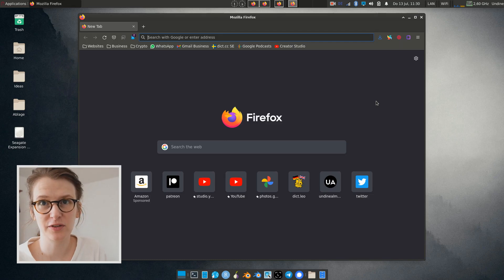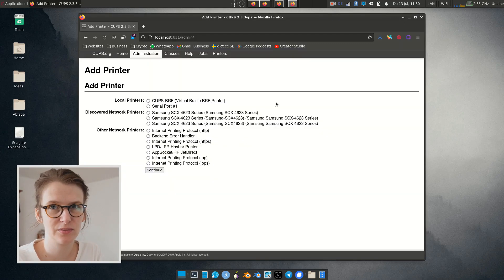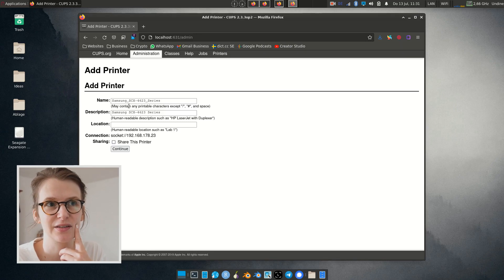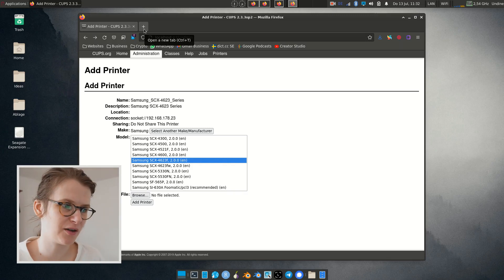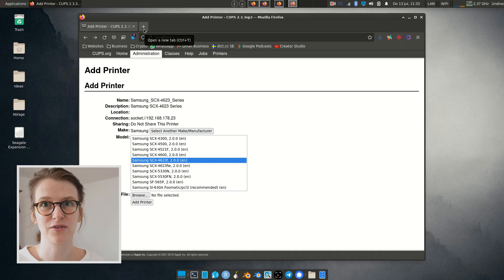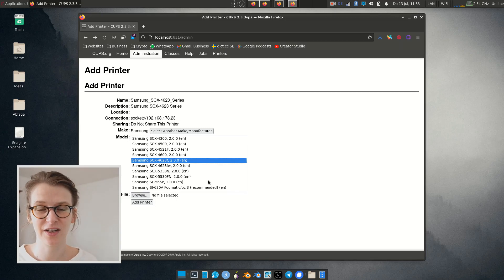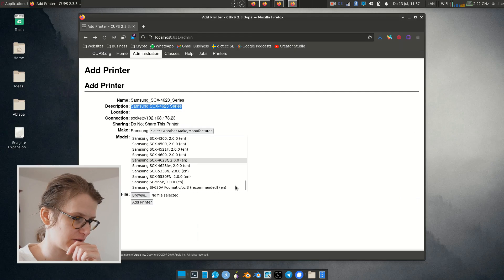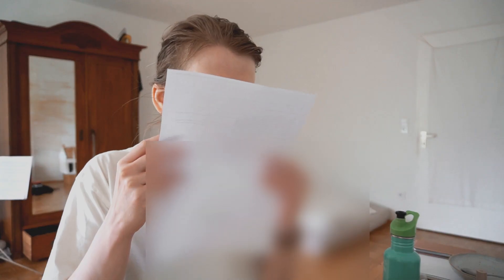How to set up a printer in CUPS (while swearing at Samsung)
Yo, in case you've never seen anyone set up a printer, watch this video. Or if you want to listen to me complaining, I guess. Linux printer setup with CUPS is usually super smooth, unless you don't have a driver or the generic or a similar driver doesn't work (then you're f*cked, and have to write one yourself - it's not that hard though actually, just take a similar printer's driver and modify it, fairly straight-forward! But please don't ask for tutorials on this. You're a linux-user now. Your supposed to wtf-man first).
LINKS
If you use my Artlist music link to sign up for their awesome service, I will get 2 extra months for free to use their music, that's all. I really recommend them, they have the best licensing system in my opinion (they did not pay me to say that).